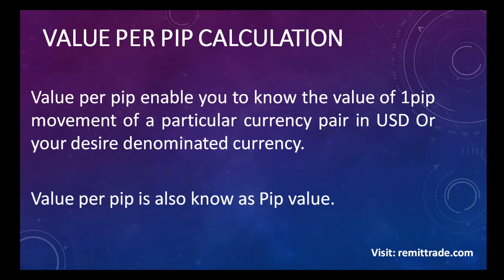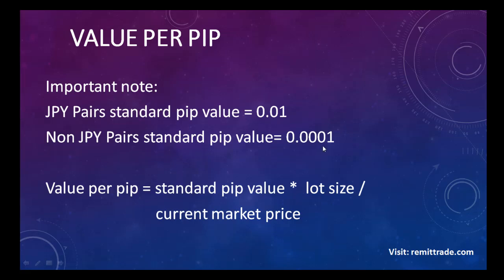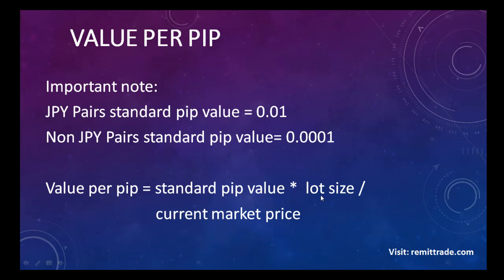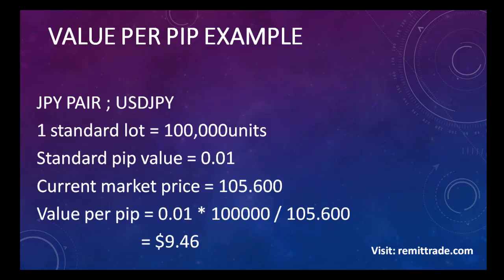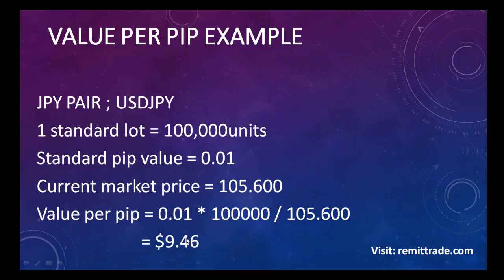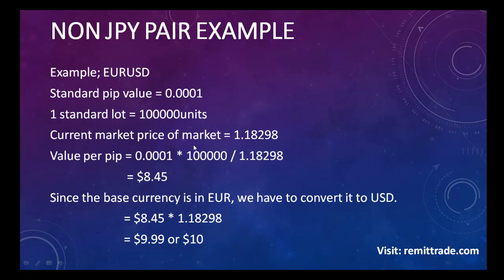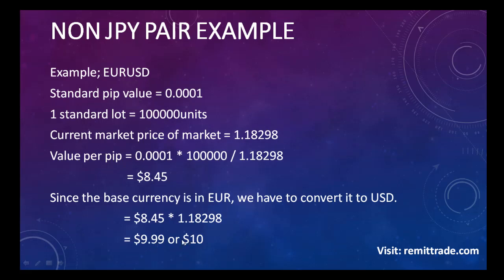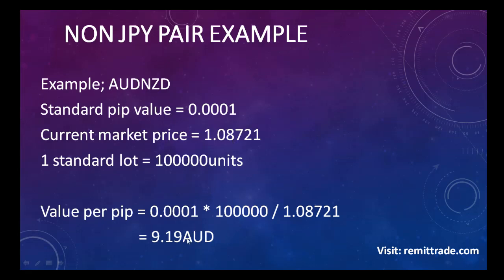VALUE PER PIP IN FOREX; How Much Will You Make.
Value per pip enable you know the value of 1pip movement of a particular currency pair in USD or your desire denominated currency.

JPY pairs standard value per pip = 0.01
Non JPY pairs standard value per pip = 0.0001
Value per pip = Standard Pip Value * Lot Size / Current Market Price.